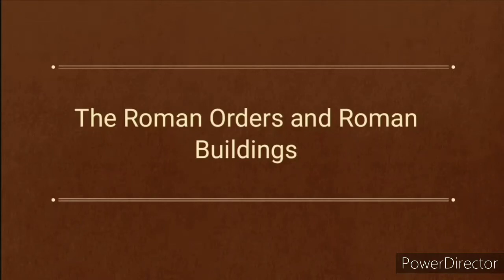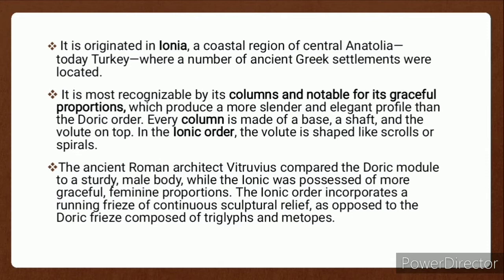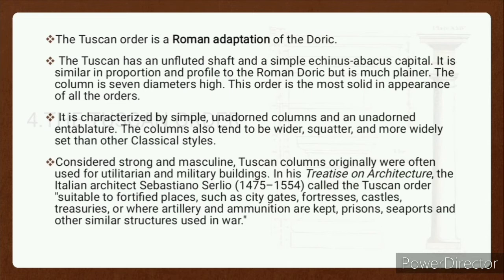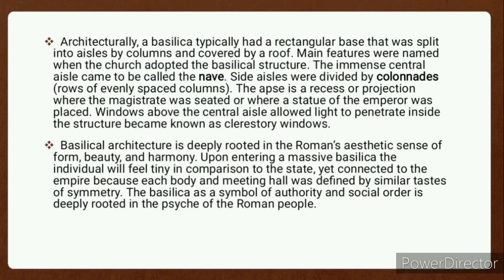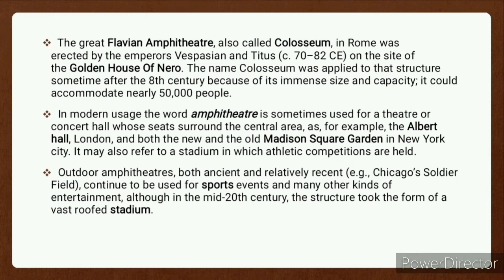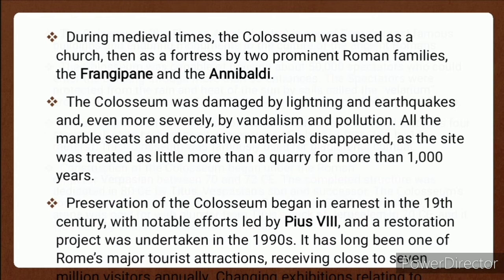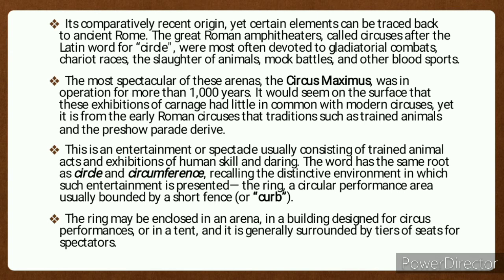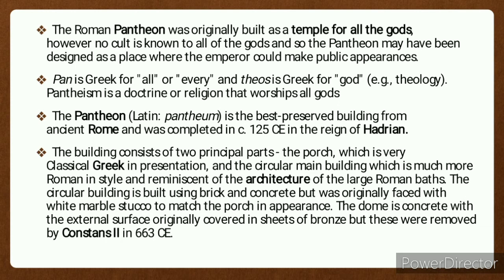Roman Orders and Roman Buildings || BSARCH 1A - Group 5